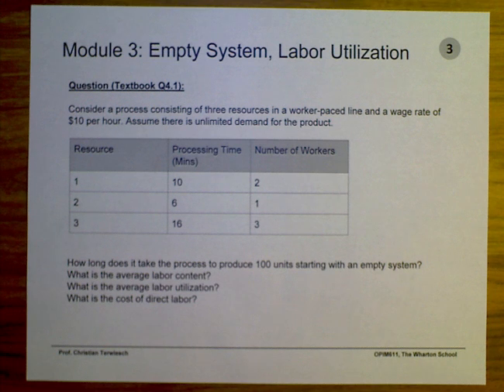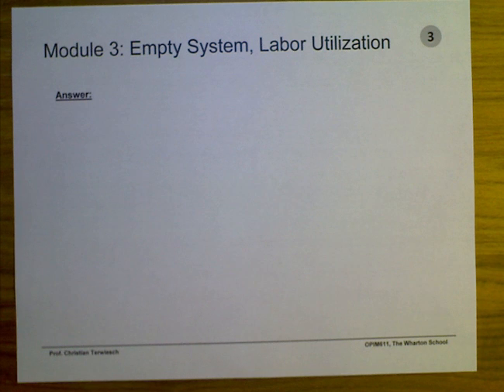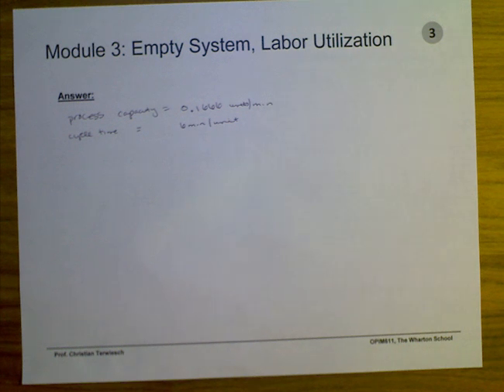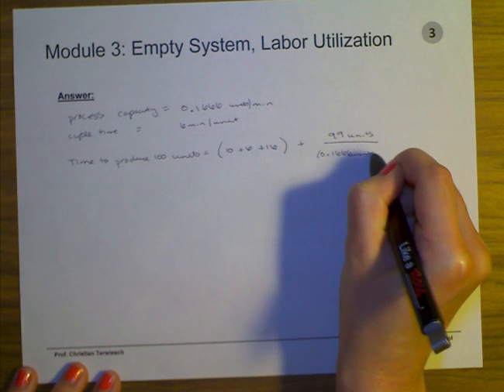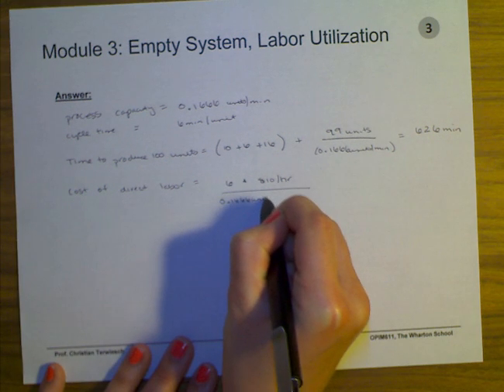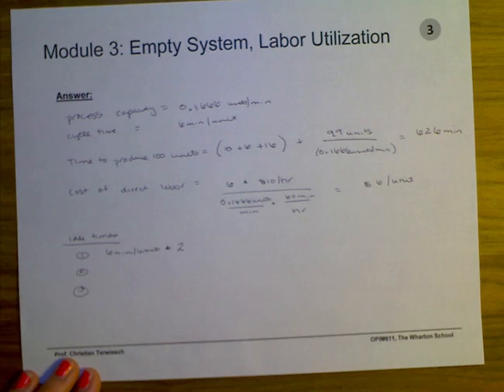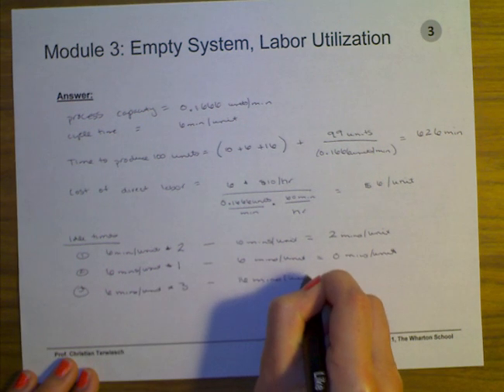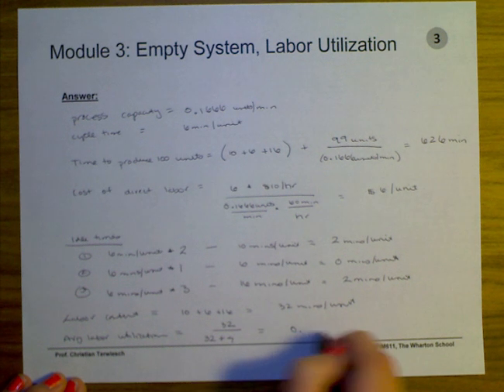Module 3 Empty System, Labor Utilization